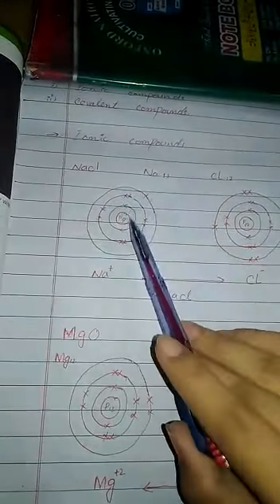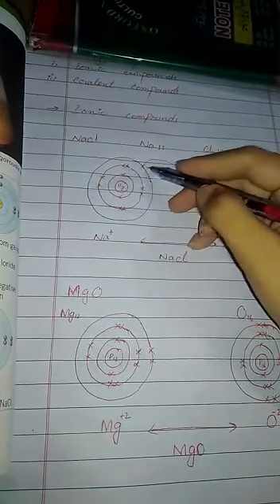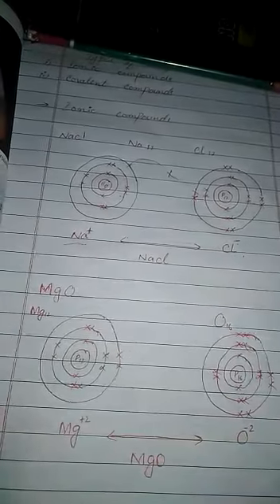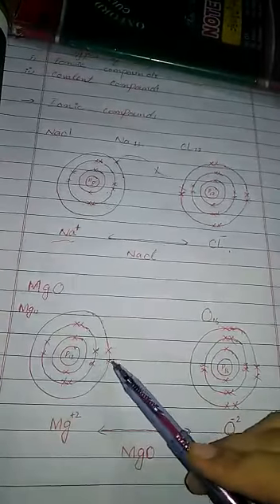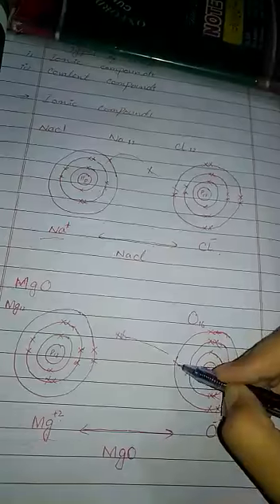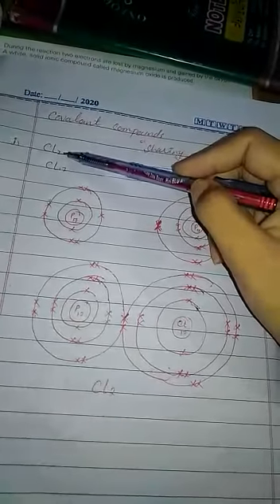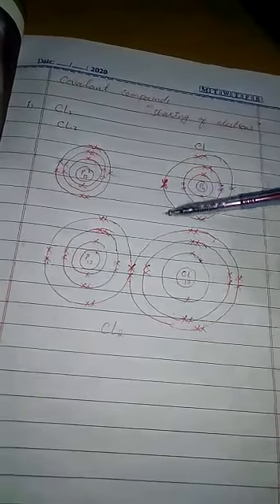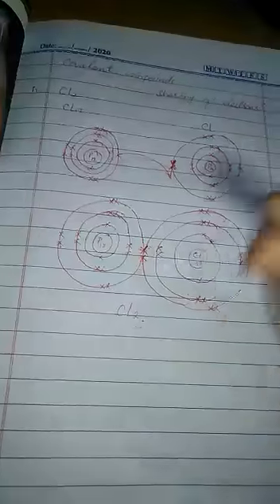Class 7th science lecture no 19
Lecture delivered by:Miss Sumera
Subject: Science
Class: 7th